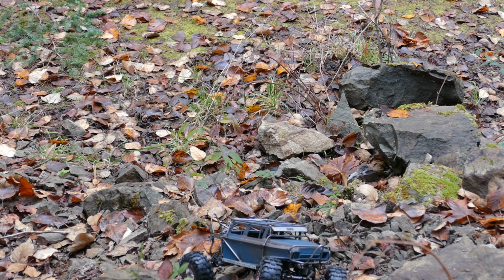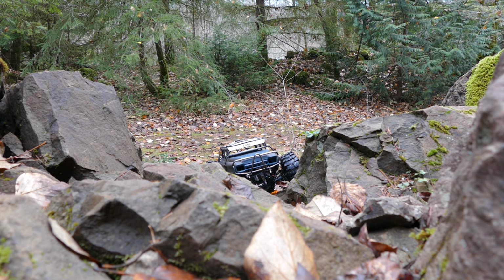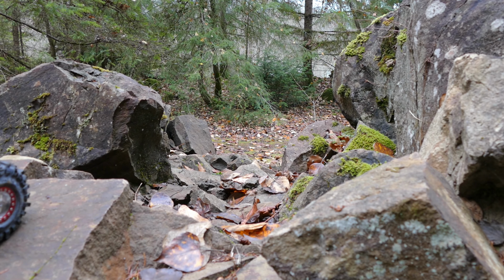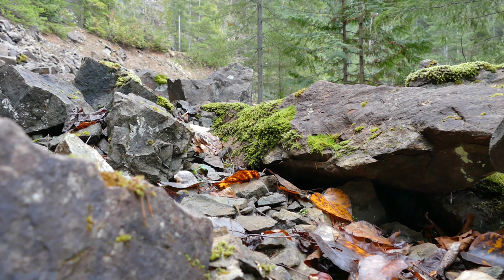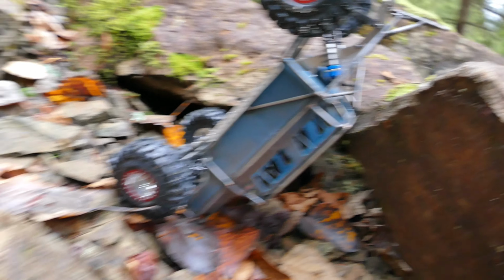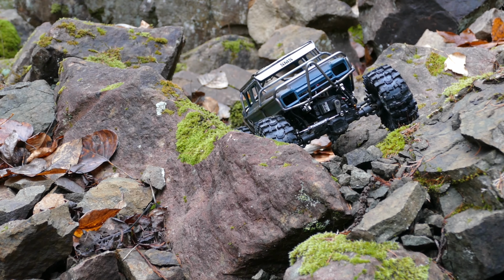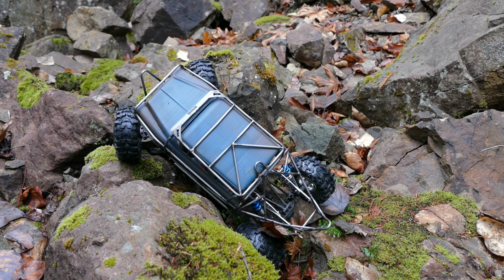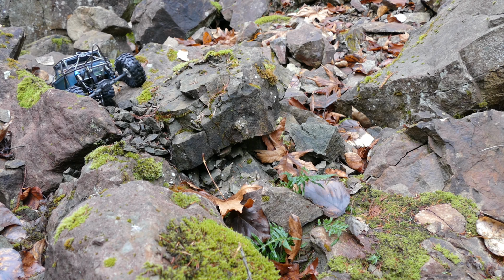Project Jericho 1st rRun Shakedown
Our first shakedown run of the Jericho did not disappoint! this rig is AWESOME!

Like this video? We got a lot more coming! While those load try this one!